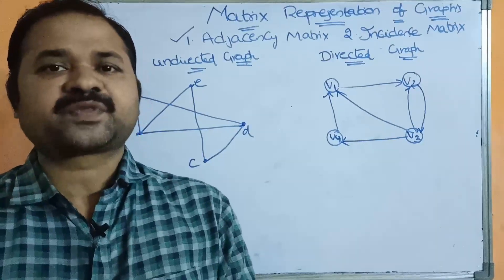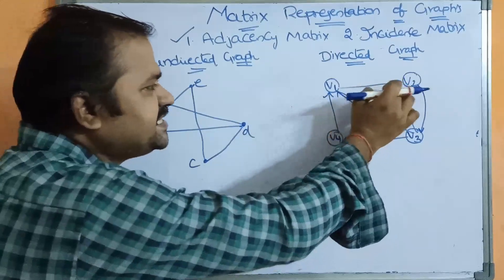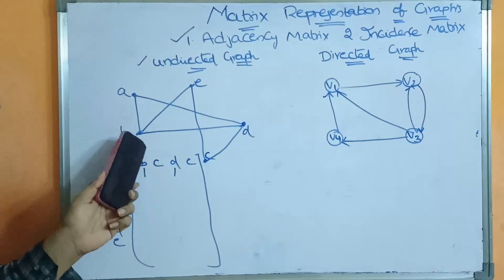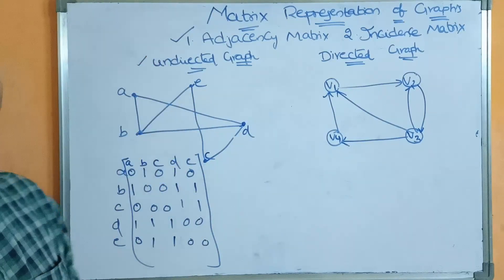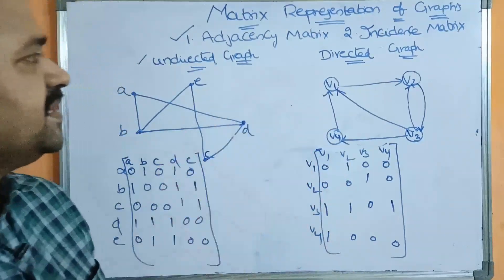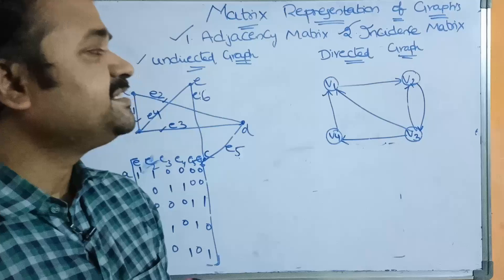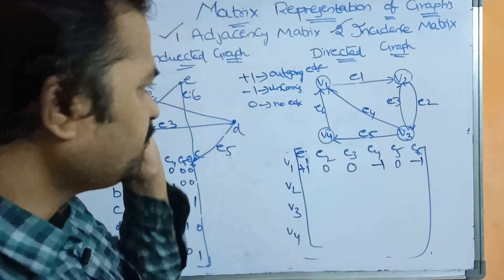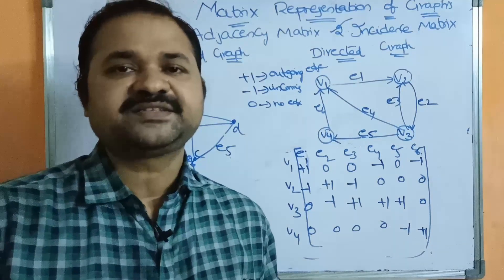Matrix Representation of Graphs in Discrete Mathematics || Adjacency Matrix || Incidence Matrix |DMS